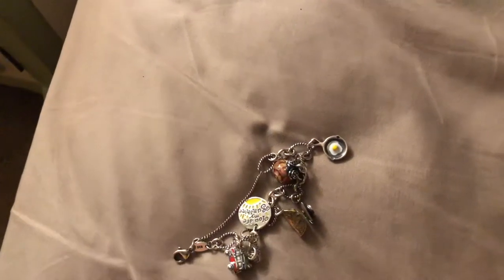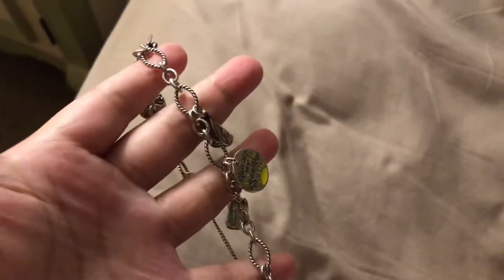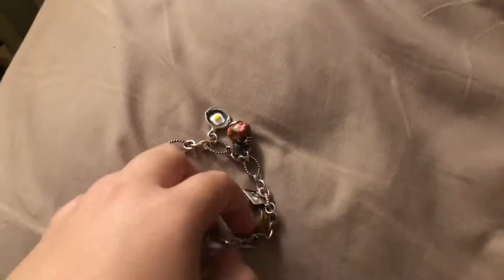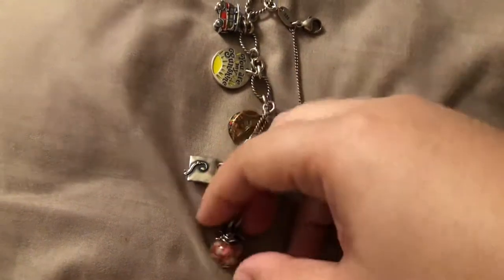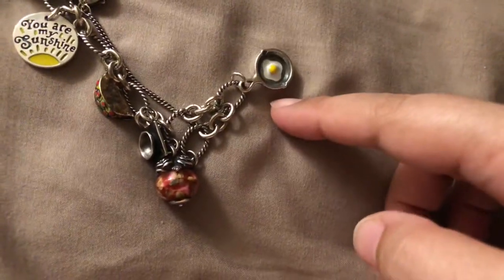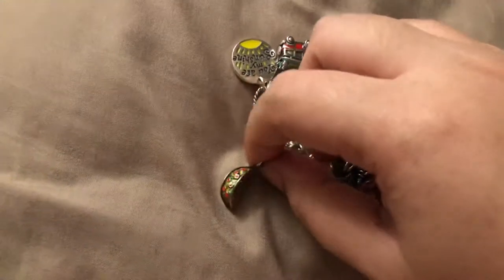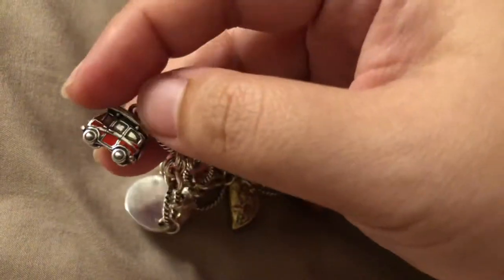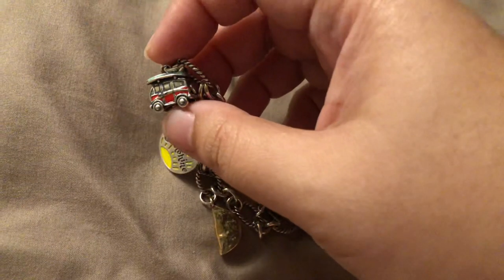James Avery Charm Bracelet 2021